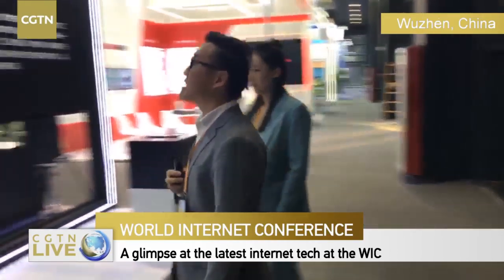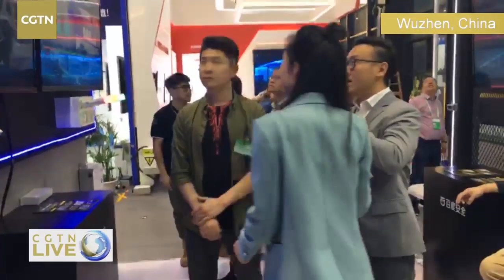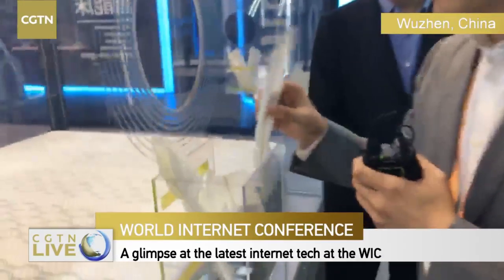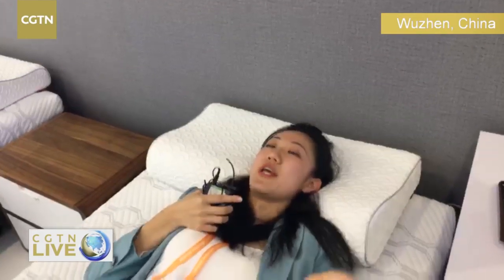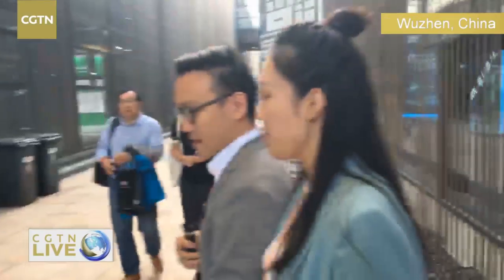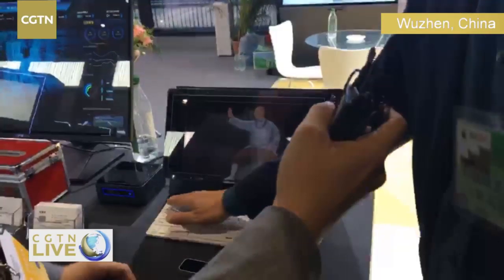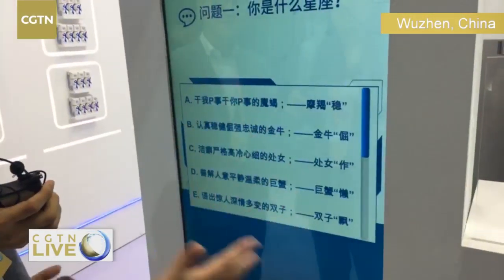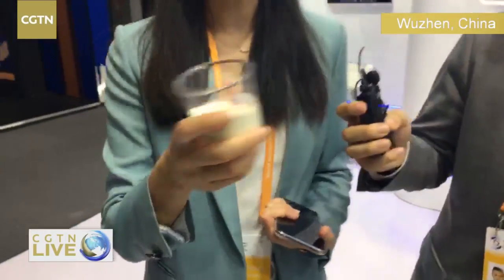Live: A glimpse of the latest internet tech at the WIC第六届世界互联网大会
The Light of Internet Expo of the 6th WIC is underway until October 22 in Wuzhen, Zhejiang Province. Over 600 internet companies gather at the expo to provide a full image of what our future digital life could be. Check out the highlights of the expo with CGTN.